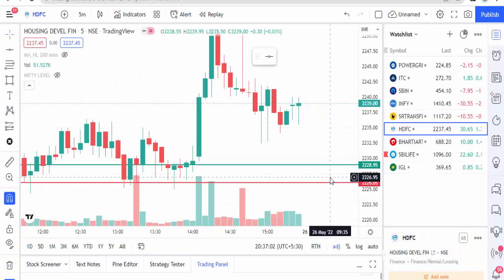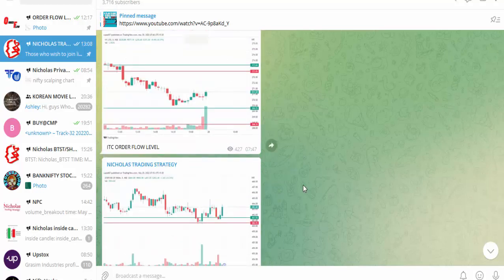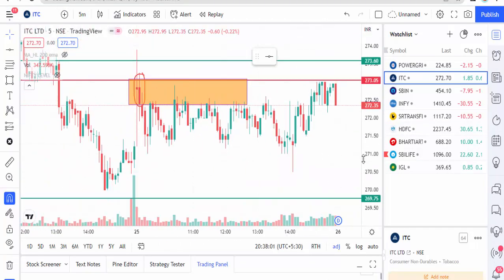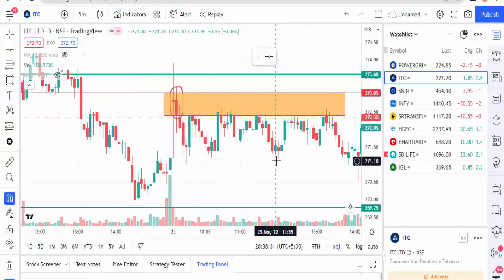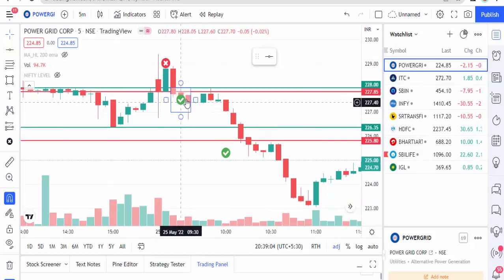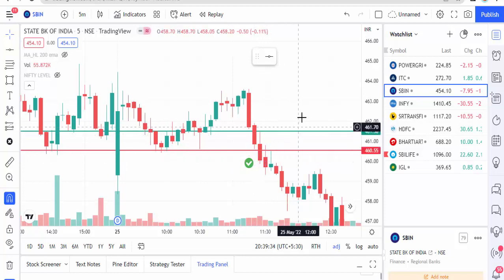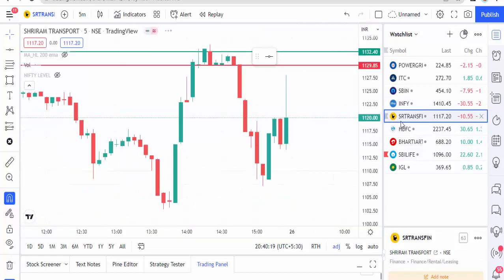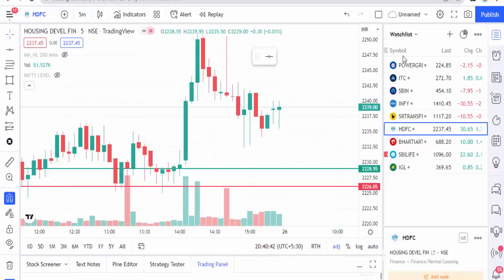Best Stocks For Trading Tomorrow :- 26 MAY 2022 Order Flow Trading Strategy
(OPEN ACCOUNT WITH UPSTOX or fyers,WILL ADD PRIVATE CHANNEL & DAILY INTRADAY CALLS )